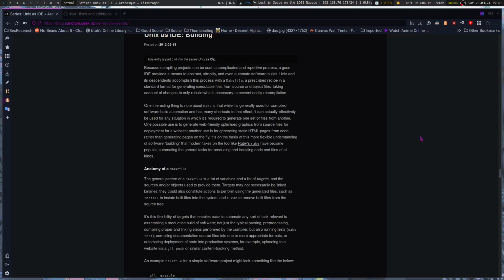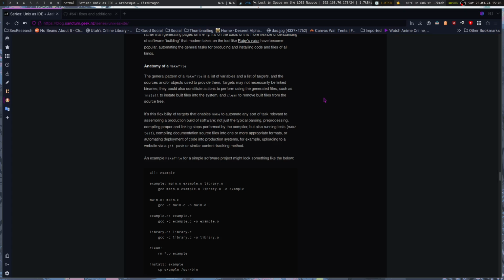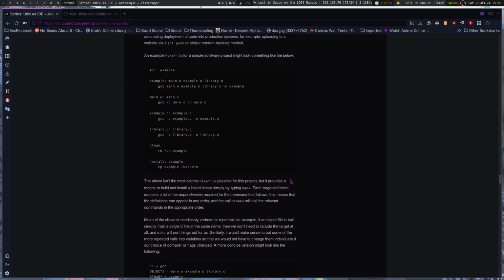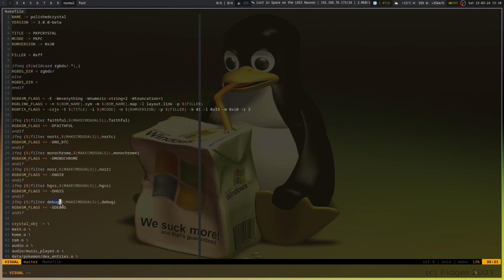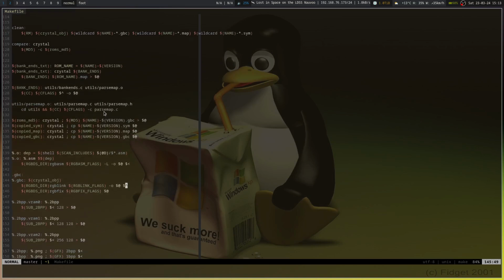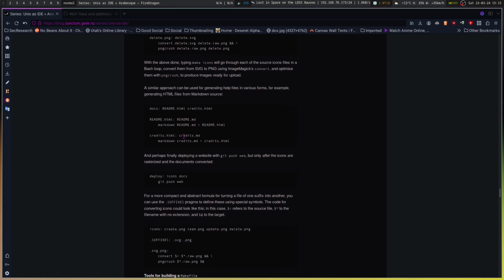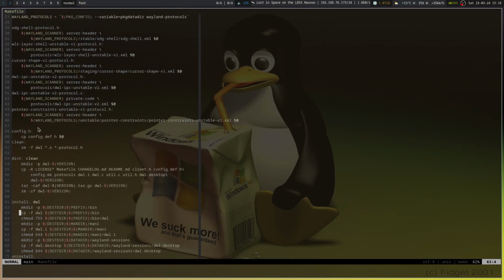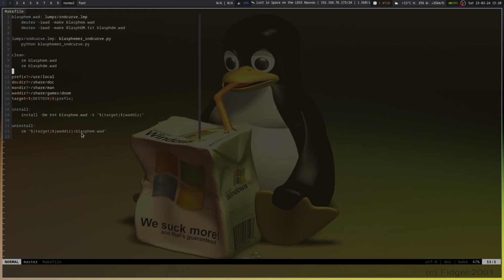Using Unix as your IDE, Build Tools are a Makefile script away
In my many years on Linux, one of the coolest things to work with sometimes is
compling the programs I use. Makefiles make it really nice, because I just have
to make sure I have the right tools and the script does the rest. It also makes
it nice because if I need to tweak something in the Makefile, I can do it
pretty simply.